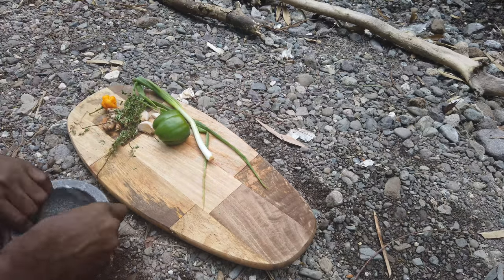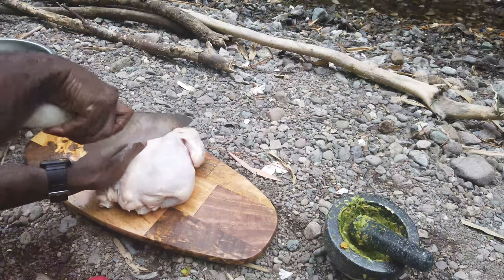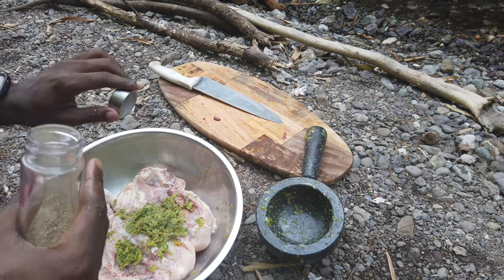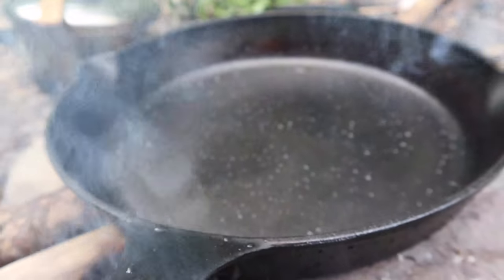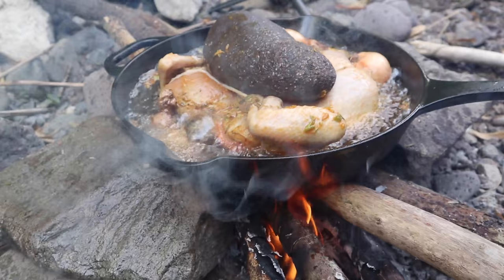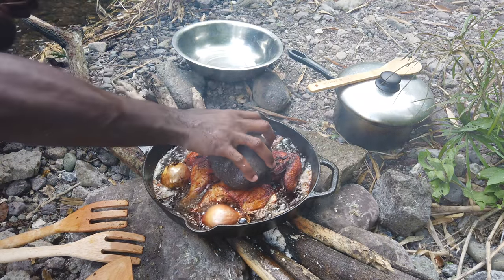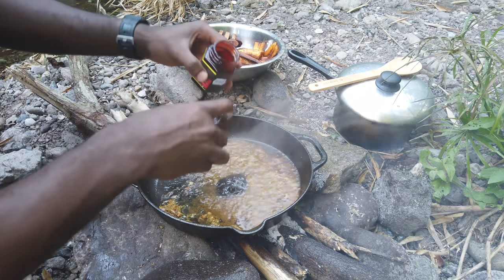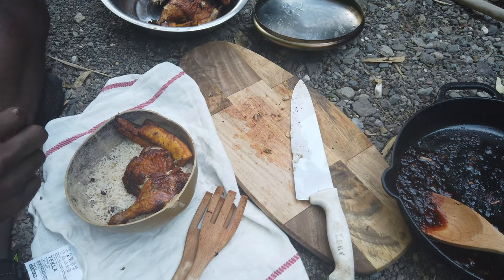Amazing Whole Fried Chicken | Jamaica Outdoor Cooking | Inspired by Almazankitchen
I finally got to try making Amazing whole fried chicken and it was was definitely a vibe. I usually cook my chicken in halves but never tried it whole. Outdoor cooking to me never gets old especially when you try new recipe ideas. I cooked this up with some Jamaican rice and peas and fried plantains with some peppered sorrel jelly which made a fantastic sauce.

Inspired by Almazankitchen

Shot on a:

Ayy Camera

Baee Camera

Cee Camera

(Dry bag)